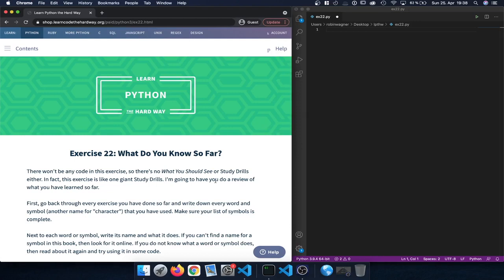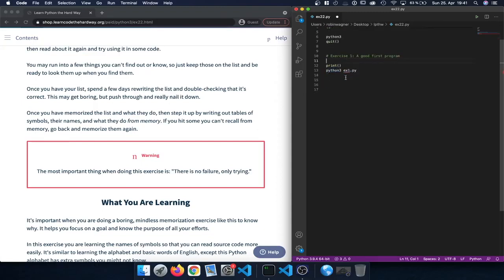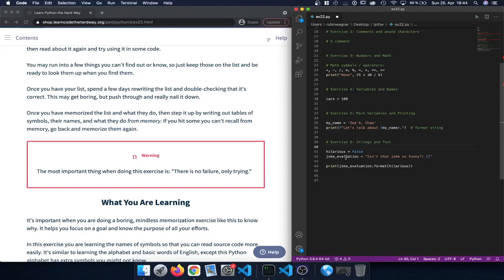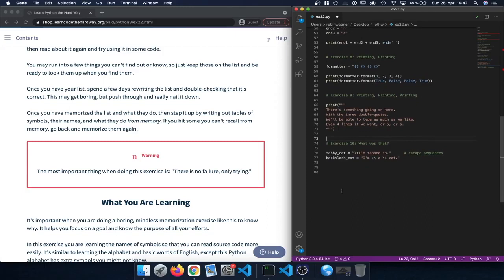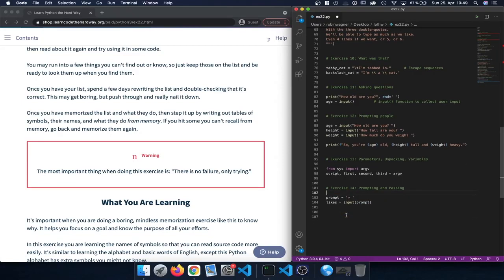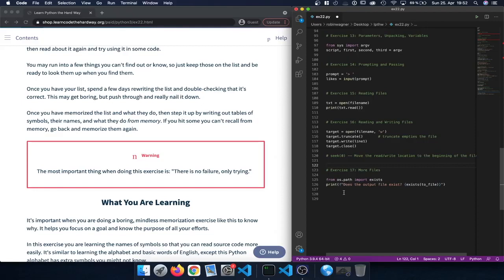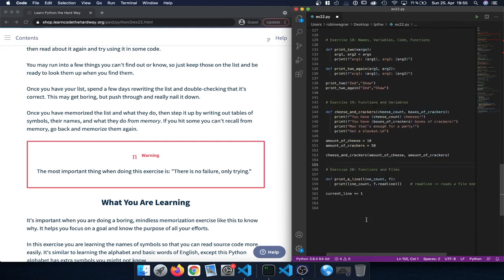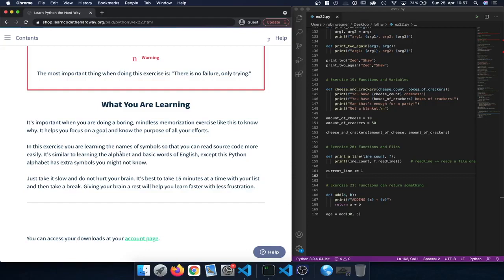Learn Python 3 The Hard Way Exercise 22 What do you know so far